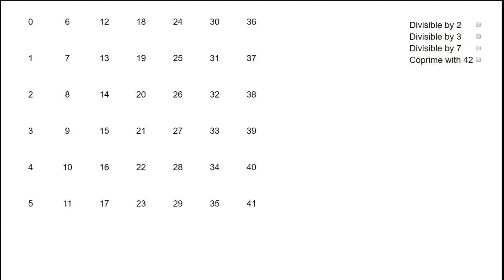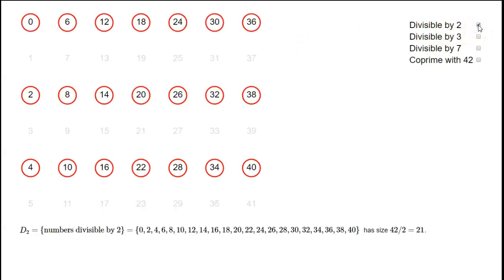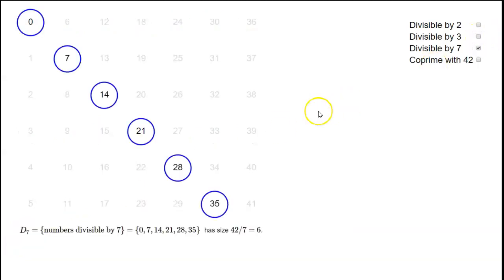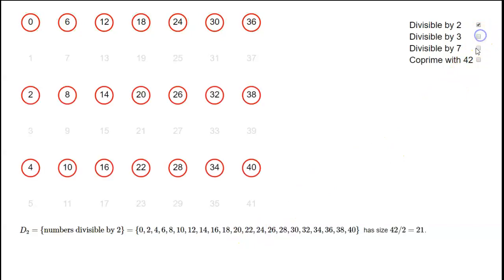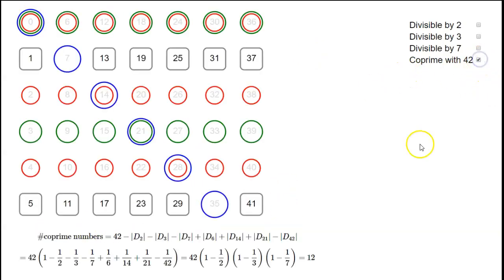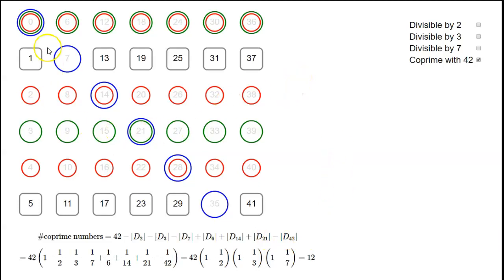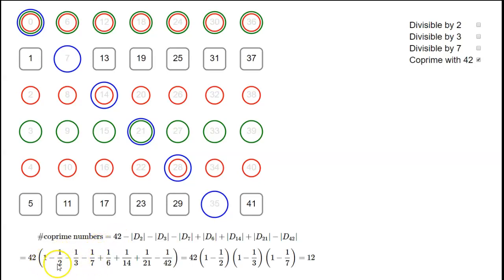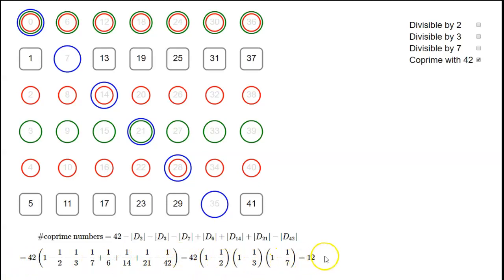Numbers coprime with 42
This uses the Inclusion Exclusion Principle to calculate the number of numbers in {0,1,...,41} that are coprime with 42.